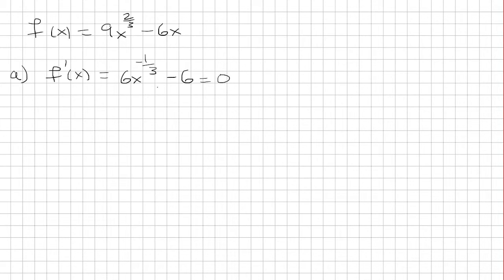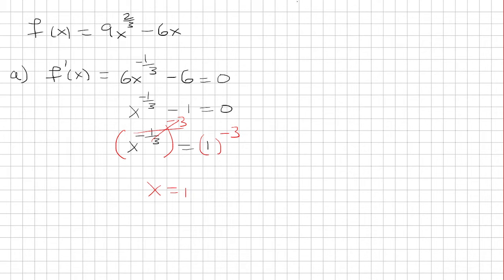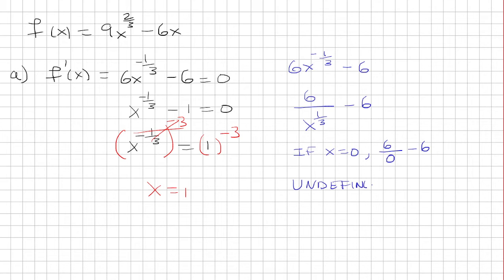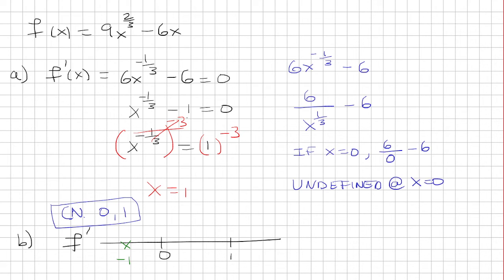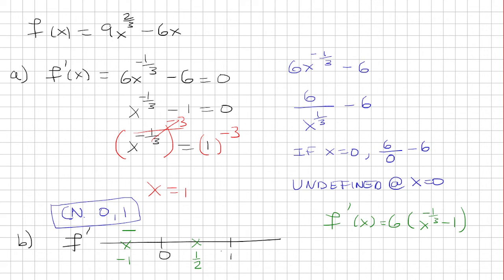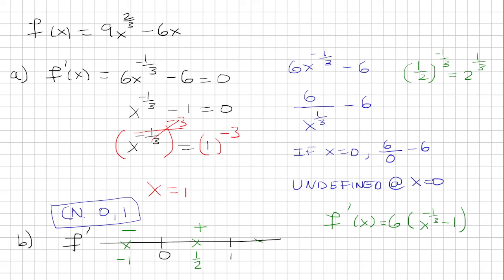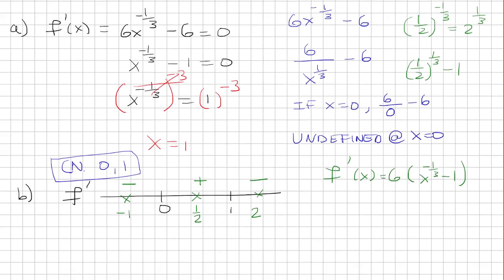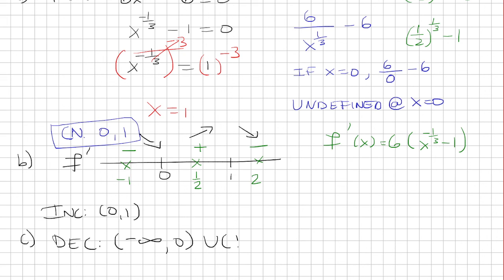f(x)=9x^(2/3)-6x critical numbers